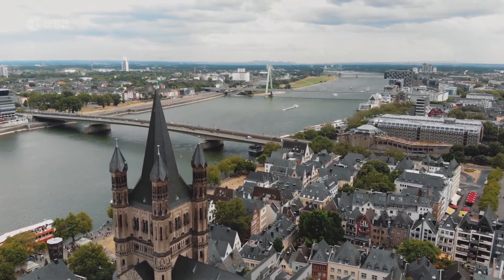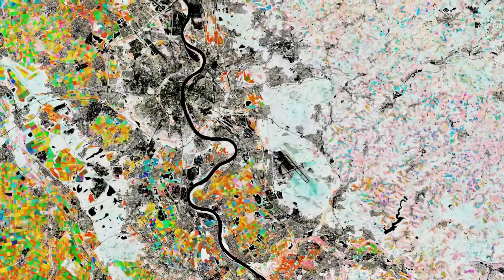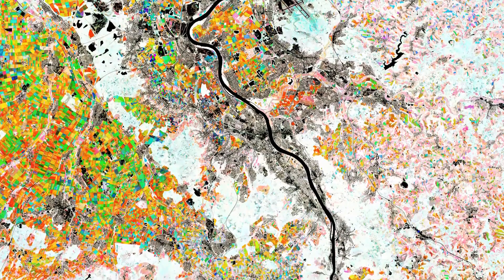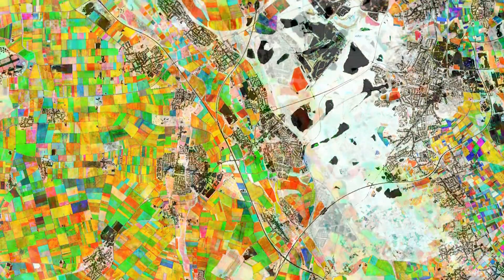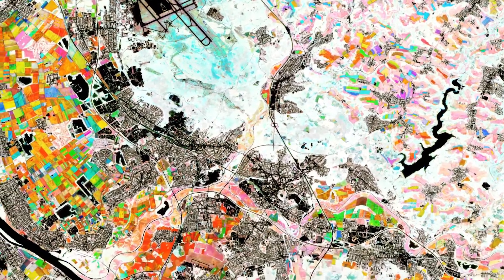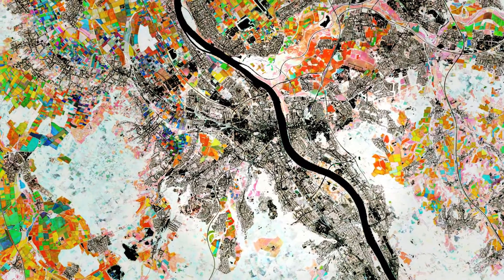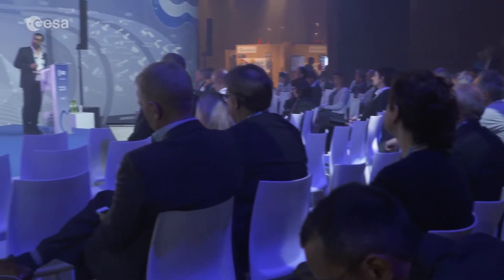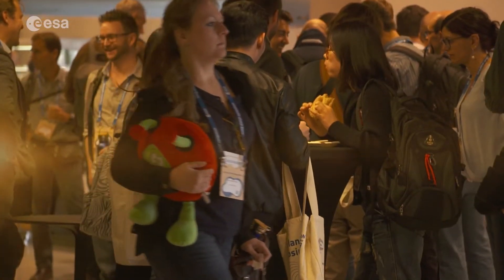Earth from Space Rhine River, Germany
Begin your space journey

My camera